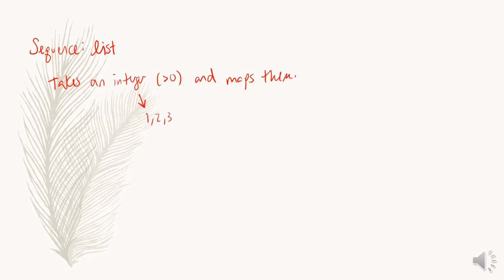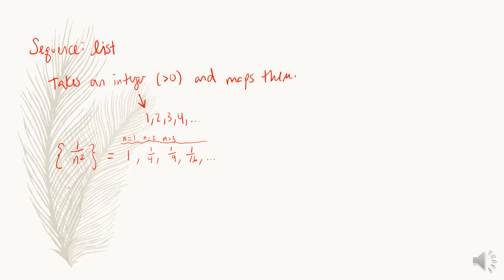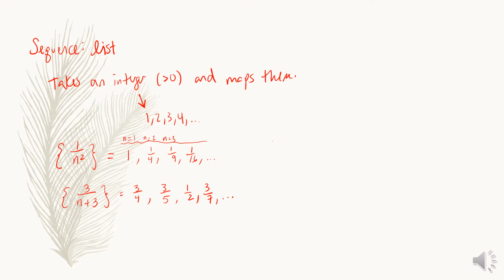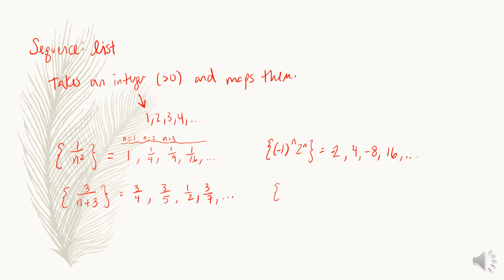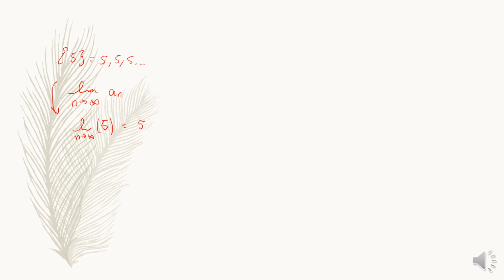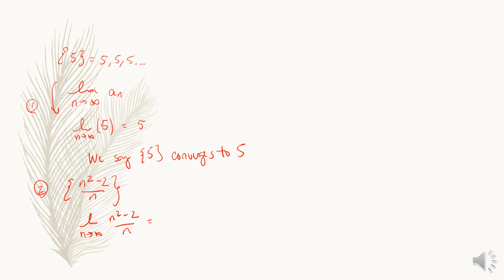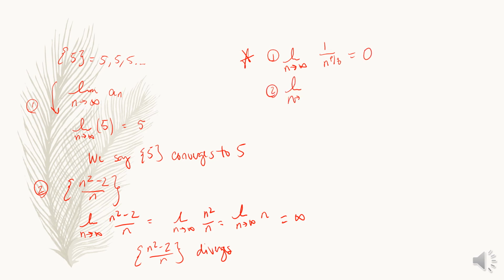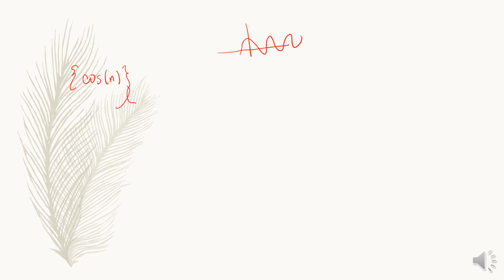Calc 2 Sequences The Basics